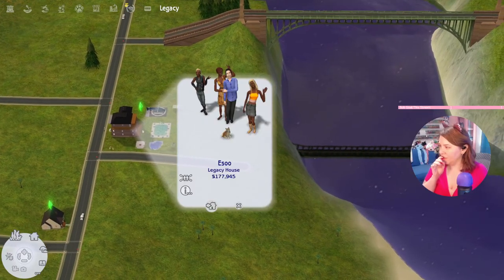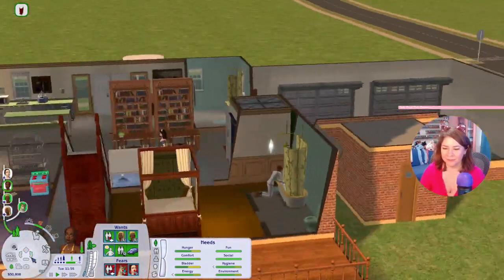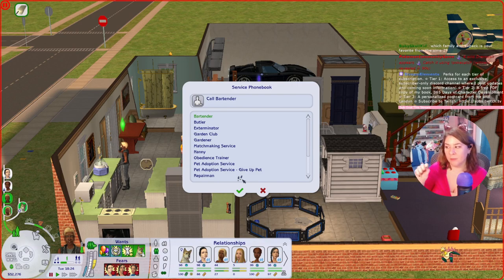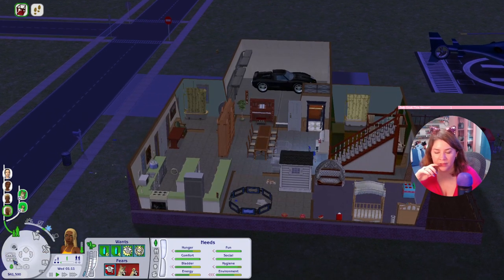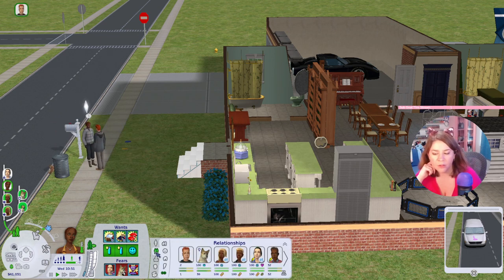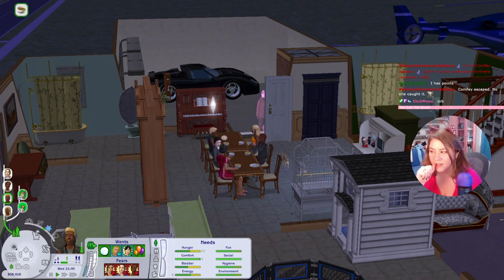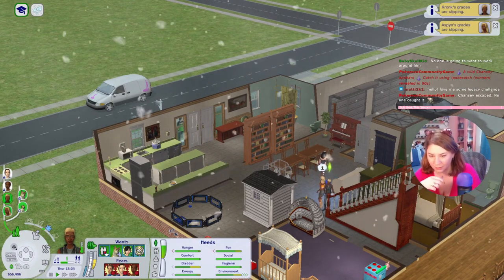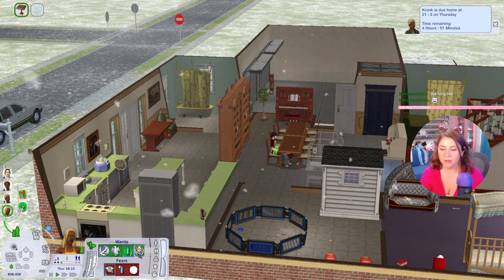The Third Floor Has A Makeover - Generation 3 Sims 2 Legacy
365 Days of Character Creation